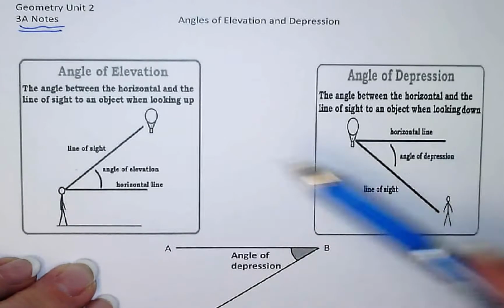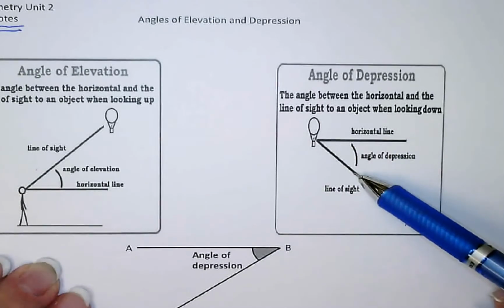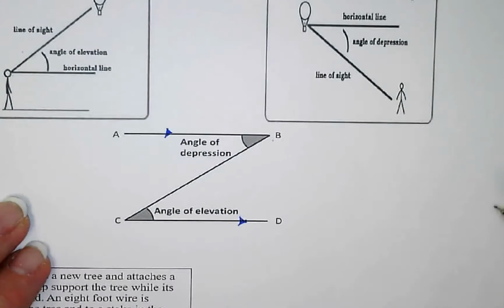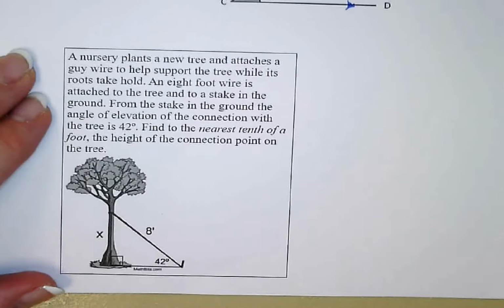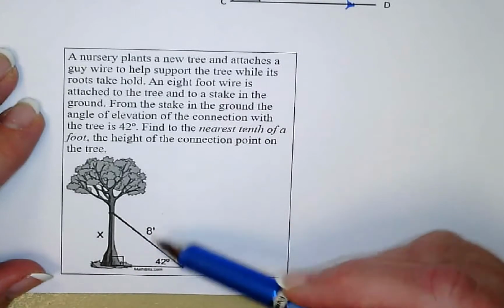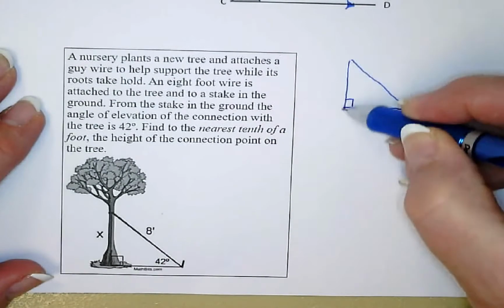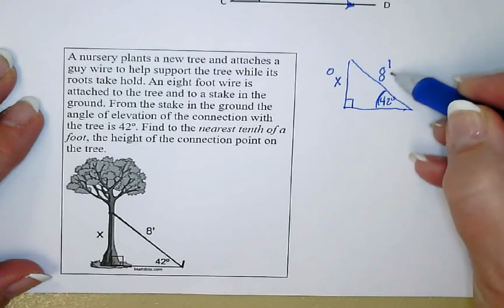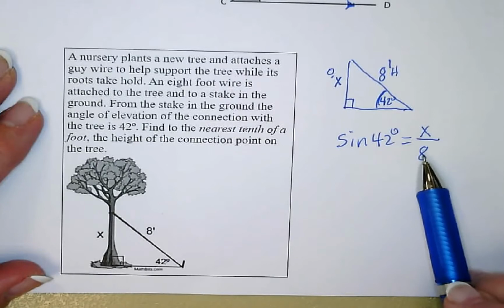Unit 2 3A Part 1